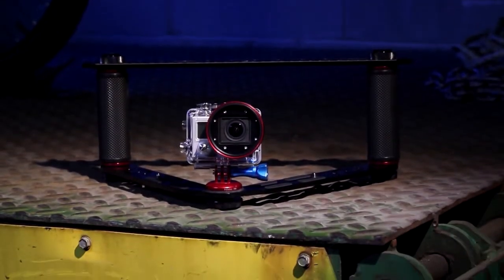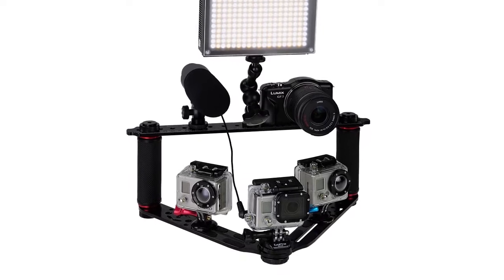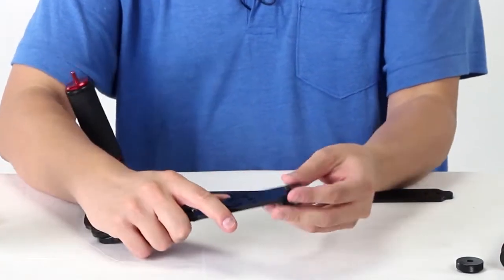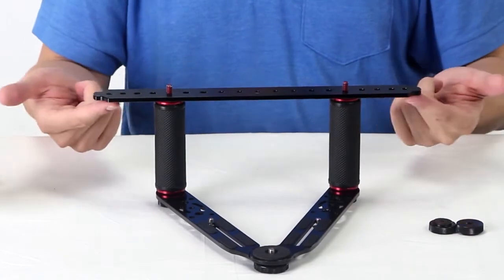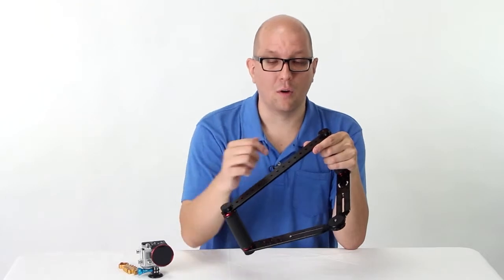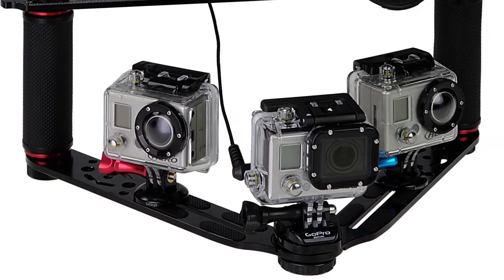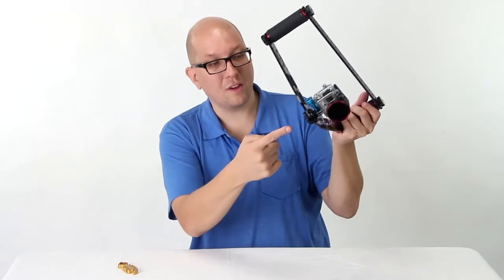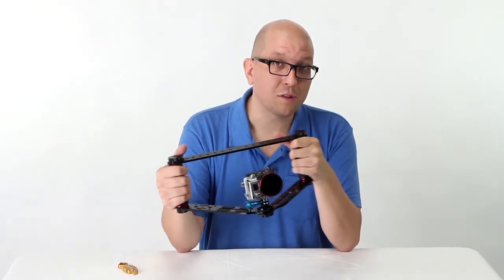GoPro Hero Rig - Fotodiox GoTough Wedge Assembly Video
Here's how to assemble the GoTough Wedge, a two-handed grip rig for GoPro Hero action photos and filmmaking that's also compatible with many other kinds of camera, including DSLRs.

GoTough is our HUGE new product line built for GoPro cameras!